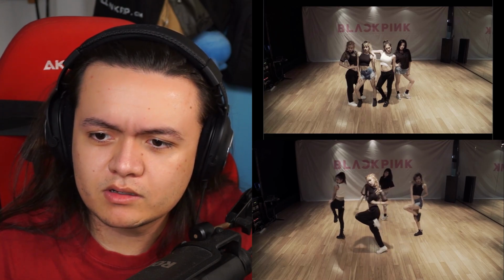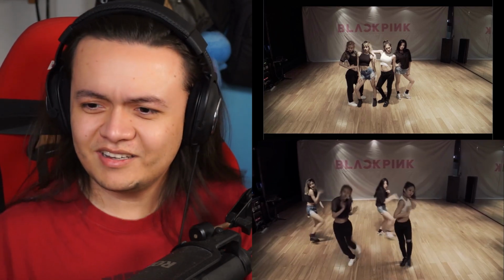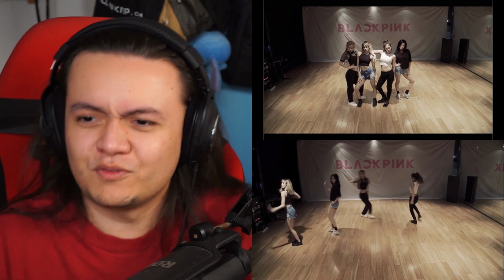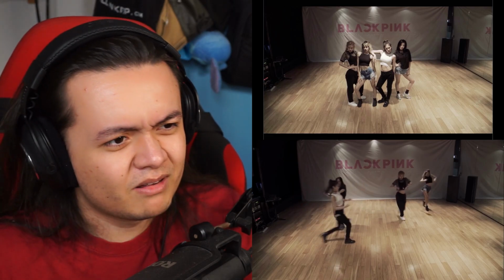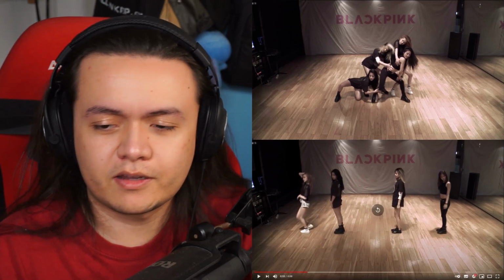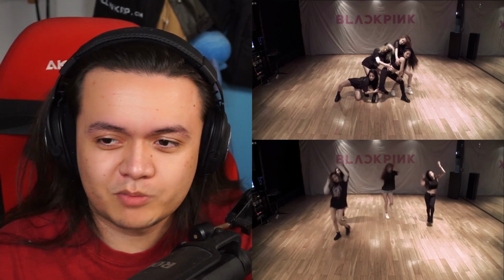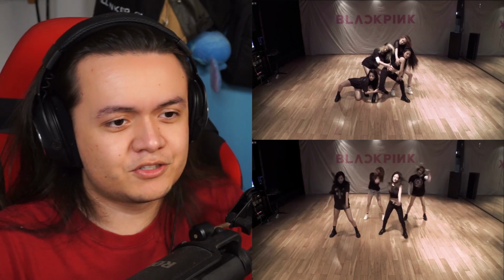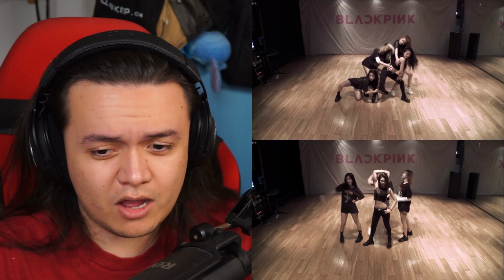BLACKPINK - 'WHISTLE(휘파람)' & 'BOOMBAYAH(붐바야)' DANCE PRACTICES | REACTION